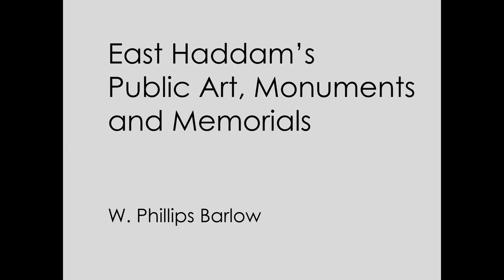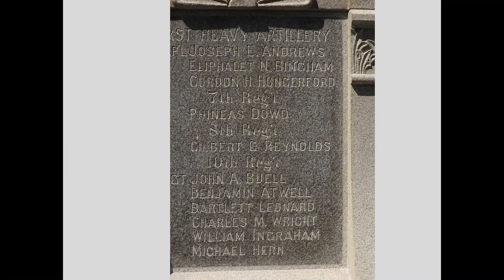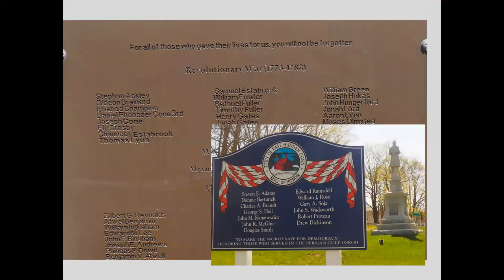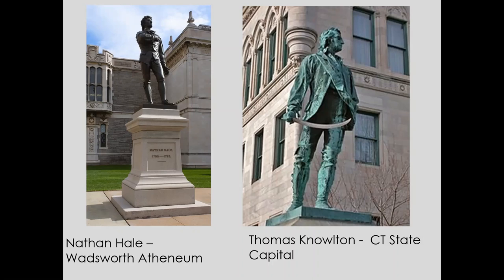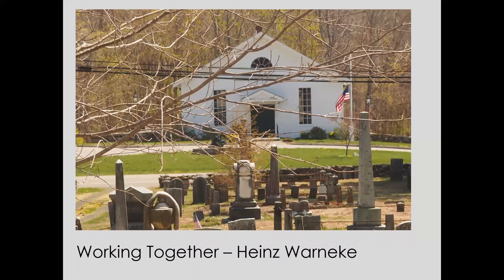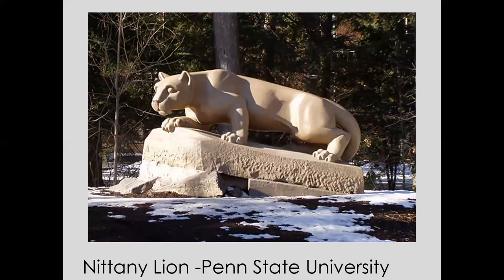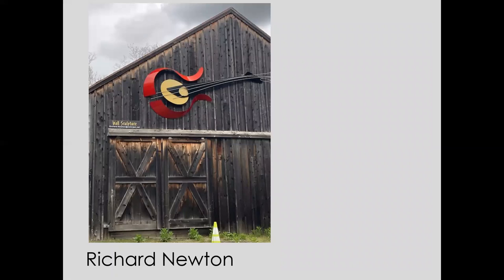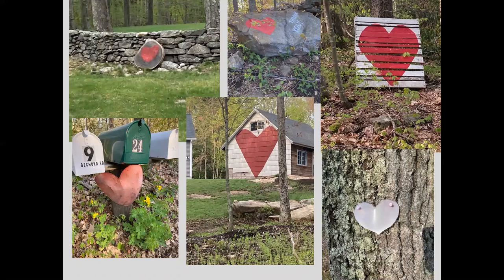East Haddam Outdoor Art and Architecture with Phil Barlow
In case you missed it, here is Phil Barlow's magnificent presentation about East Haddam’s Art & Architecture! Get ready to learn about the historic art and monuments right here in our hometown, and gain a deeper appreciation about some of our town’s most famous landmarks. Including:

Nathan Hale Sculpture (East Haddam Village)
Major Spenser Memorial (Nathan Hale Park)
Working Together (Old Town Hall)
Civil War Memorial (Moodus Green)

Phil is the founder and a Principal of TO Design, Landscape Architects, which specializes in the design of public outdoor spaces.